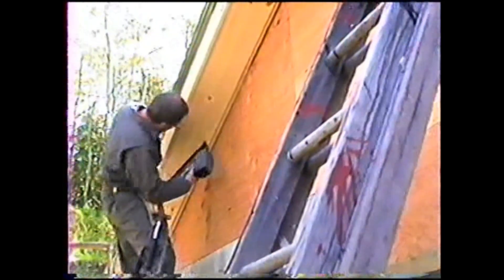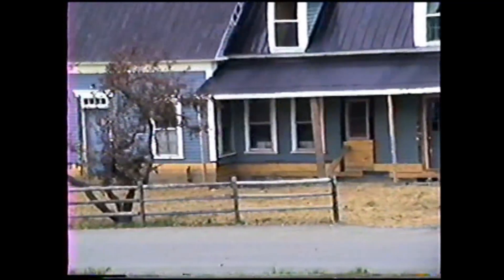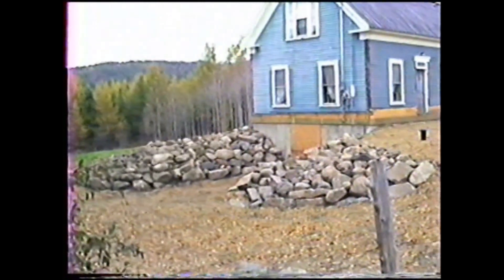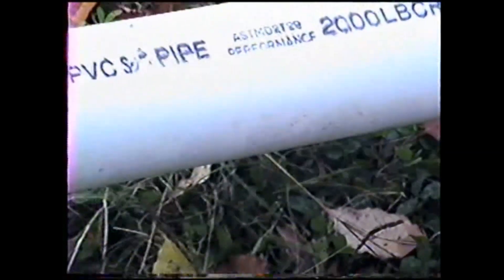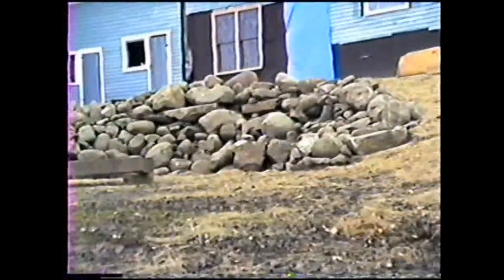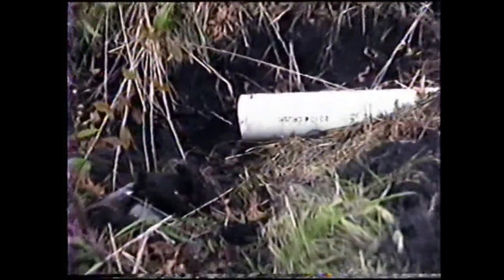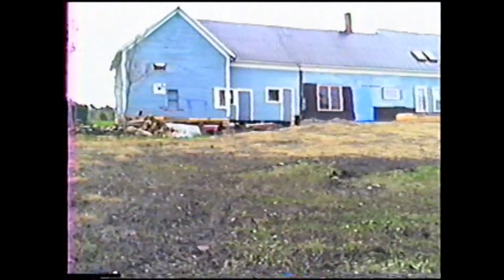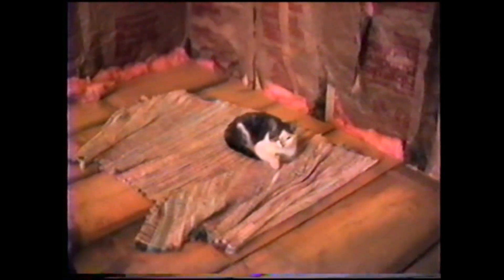Spring, 1989 Chuck Guest ~ new garage, our house foundation/basement progress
Digitized from VHS Tape

I started and owned the renovation business beginning in 1984.

We purchased the house August, 1986.

By 1988, my business had grown to the point where we were jacking up houses and replacing caving-in foundations.  Of course, I was still doing ordinary home renovation work.  Our renovations of this house took twenty years to complete as it was condemned and dilapidated when we purchased it in 1986, not to mention I had to work on other folks' homes during the day and work on our house typically from evening to midnight and on my days off.

The first thing we did (with permission and before closing) was cut all the alders that made up the yard and I kept the lawn mowed.   The bank allowed us to go in and out and store my lawnmower in the house.

Once purchased, we began the long process of gutting out the interior as the house needed everything --- all interior finish surfaces, insulation, electrical work and all new plumbing in addition to major structural work, removing two dilapidated chimneys and jacking the house level.  We were able to get the interior insulated by December, 1986.  Before that, the dog's water bowl would freeze solid in the middle of the (previous) floor that is shown new at the end of the video.

The first two years living here was literally like camping here.   We had to move furniture and all manner of things off and on for twenty years.  In 2006, I finally opened one last box from moving here twenty years prior (1986) when I found a small box with several tools I hadn't seen for twenty years!  I thought I must have left them on a job somewhere.  The reason it took twenty years was we’d get to a point where we were comfortable and would stop working on it for months at a time.  Sometimes as long as a year might go by without finishing up things.  Then, we’d finally get tired of seeing no progress and work like mad on it.

In order to jack the house, I had to replace 180 linear feet of rotted and missing 6X6 sills out of 220 total sill footage.  That, in itself was quite an undertaking as it involved jacking, removing rotted sheathing boards and splicing in new vertical structural members (corner posts, studs, etc) to replace rotted bottoms.  My father helped me replace the sills, he did most mortising.

I replaced the foundation beginning around August, 1988 (two years after purchasing the house) and finished just before winter.  I rented the concrete forms from Larry Flood and jacked the house and did all the concrete footing and wall forming, rebar installation, laying of drainage pipe, installing Dimple Membrane, etc. myself.

I worked 18 hours a day, nonstop, until the foundation and two new connecting basements were completed.  I hired a friend to do all the excavating.  I worked starting 4-6 AM until about midnight most days, getting about six hours sleep and quick meals in between.

The best thing about living in the home while renovating it over two decades and taking our time in doing so was we were able to create everything just the way we envisioned.  How we wanted it to become and our visions eventually all came to fruition.

Also, my being in the renovation business led to many opportunities to purchase broken and dilapidated antique house fixtures I removed from folks' homes I was renovating.   Since we were keeping the old house "look”, I was able to refurbish a lot of things to repurpose/reclaim things — from antique toilets to an entire pantry cupboard and everything in between.

***VIDEO CORRECTIONS:
at 8:10 in the video, the NEW concrete foundation extends where stated.  The rest is original concrete foundation — all with full connecting basement.

The “twenty loads of sand” casually-mentioned actually consisted of twenty 18-wheeler dump truck loads of crushed stone, sand and gravel as it is all clay here and there was no proper foundation drainage whatsoever on-site.  Add to that the many water veins coming in from the higher elevation across the road and it’s a recipe for a wet basement.  One portion of newly-dug basement actually filled with water over the weekend after it was dug on a Friday.  The good part was that we ended up with so much fill from excavating the foundations/basements — plus the material trucked in — that it ended up filling up a large part of the back and left yards where there were originally steep drop-offs of landscaping just beyond the house. We were able to turn the steep banks into a sloping back yard that can be easily mowed.  The stones excavated from the original foundation made great landscape retaining walls incorporating a flight of granite steps.

In all, we poured 29 yards of concrete for all the footings, foundation walls and concrete basement floors.

Shortly after this video was created, I hired Larry Flood to come and pour the attached barn and garage front foundation frost wall (I refer to this structure as a "shed" near the end of the video).